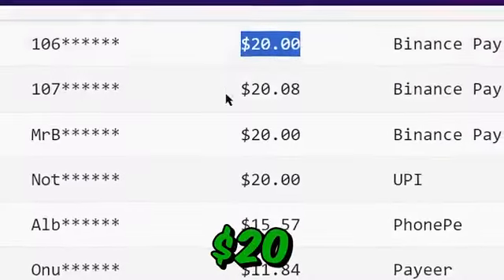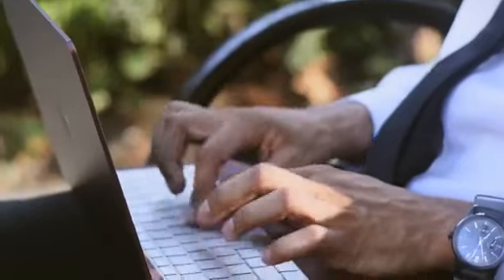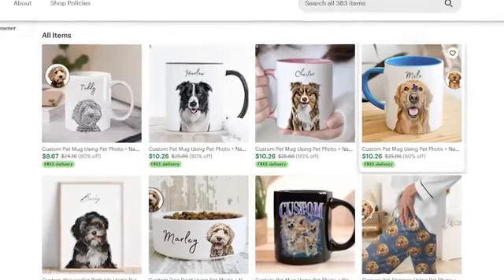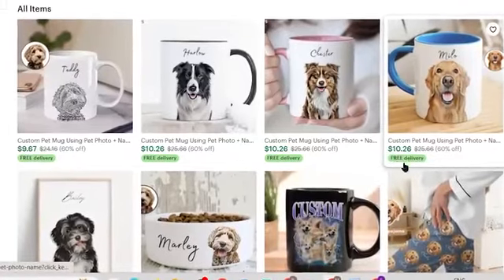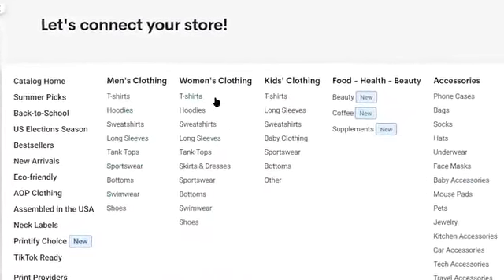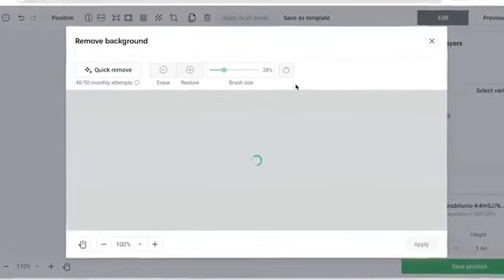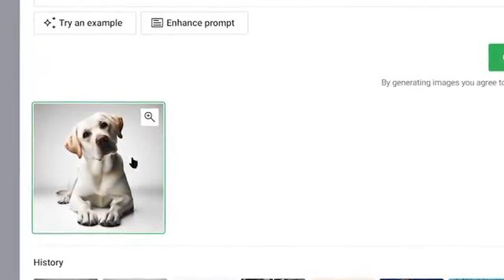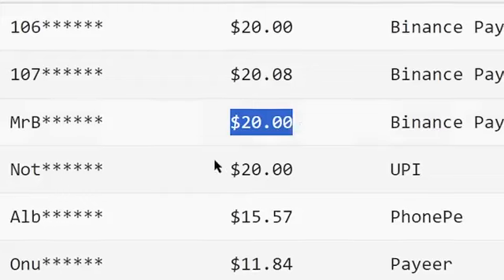Get Paid $2.00 🤑 EVERY Min. (AUTOPILOT) | Make Money Online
UNITED STATES
In this make money online - We will try to learn the how to make money online and get paid $20 Every 10 Minutes/ Get Paid $2.00 Every Minute on complete autopilot or in passive income using print on demand business with ‪@Printify‬ & etsy, to get paid in ‪@paypal‬ , Payoneer, or directly into Bank Account.

So in this - make money online video, we will learn how to make money online with print on demand using printify - printify is a print on demand tool. And will try to cover other topics like print on demand for beginners, etsy print on demand, print on demand shopify, print on demand tshirt business, print on demand business, print on demand etsy, amazon print on demand, so that you can earn passive income.

And we will do all this using 2 tools - Etsy & Printify. And we will try to cover - printify, print on demand, printify tutorial, printify for beginners, printify etsy, printify and etsy, etsy, how to use printify, print on demand etsy, printful vs printify, printify and esty, how to connect printify to etsy, printify pop up store, printify pop up shop, printify popup, and shopify. And we will also try to cover etsy, how to sell on etsy, etsy shop for beginners, etsy print on demand, etsy digital products, etsy seo, and print on demand etsy.

And you can do it as a work from home jobs, remote jobs, or as a remote work to start to make money online. And here you can make money online with free traffic. It is a smart money tactics that you can use to make money income online to earn smart money, and financial freedom.

Is it really possible? Yes, and in “CashPro” YouTube channel, I share smart money tactics that work for everyone to make money online, build passive income, or even create a sustainable online business.

✅ Get Paid $7.00 Every Min 🤑 (Again & Again)
➤➤    • Get Paid $7.00 Every Min 🤑 (Again & A...

✅ Get Paid $5.85 EVERY Min. 🤑 on AUTOPILOT - Earn Money Online
➤➤    • Get Paid $5.85 EVERY Min. 🤑 on AUTOPI...

✅ Get Paid $2.48 Every Min Watching YouTube Videos (🤑 NEW Website) | How To Make Money Online
➤➤    • Get Paid $2.48 Every Min Watching You...

✅ Get Paid $2.49 Every Min 🤑 Watching Google Ads
➤➤    • Get Paid $2.49 Every Min 🤑 Watching G...

✅ Earn $2.00 💵 Every 5 SEC Watching YouTube Videos ▶️ - How To Make Money Online
➤➤    • Earn $2.00 💵 Every 5 SEC Watching You...

✅  Get Paid $1.80 EVERY Min 🤑 Watching Google ADs - Make Money Online
➤➤    • Get Paid $1.80 EVERY Min 🤑 Watching G...

✅ $100+/Day 🤑 3 Legit PASSIVE INCOME Apps - Make Money Online
➤➤    • $100+/Day 🤑 3 Legit PASSIVE INCOME Ap...